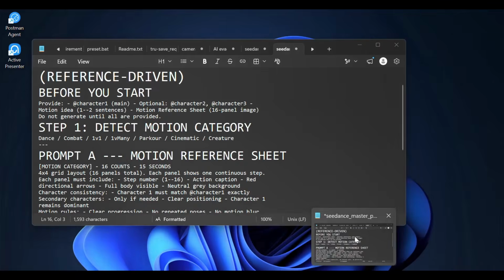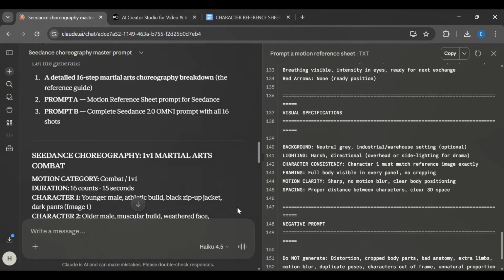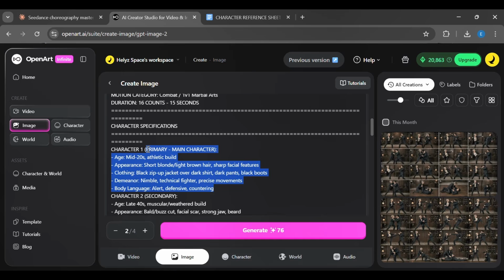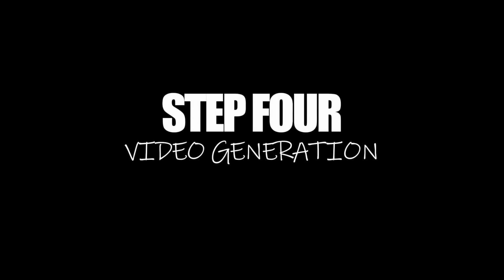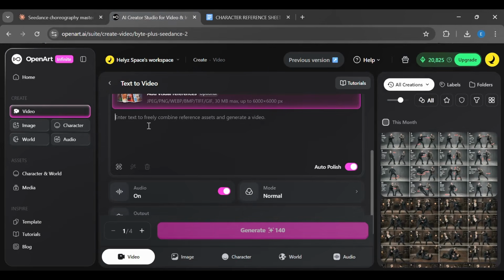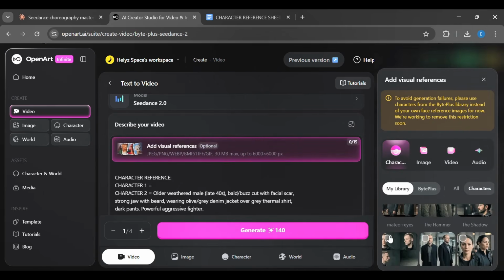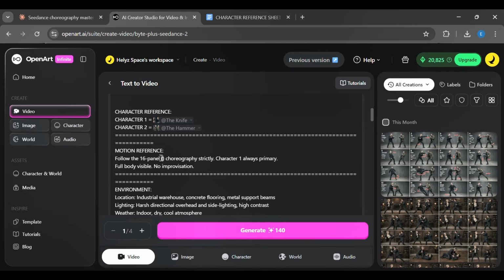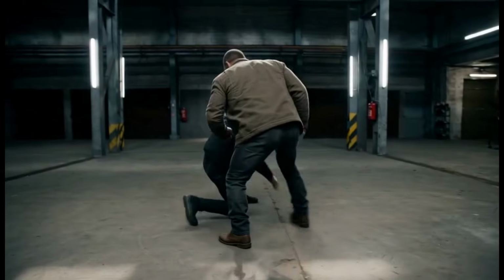I Finally Cracked AI Fight Scenes—The ONE Workflow Everyone's Missing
In this tutorial, I show you the complete workflow to generate professional 1v1 fight scenes in AI filmmaking. Learn how to control motion choreography using ChatGPT Image 2 and Seedance 2.0. Get started with OpenArt

Learn the exact steps:

- Create character reference sheets
- Generate motion reference grids
- Control fight choreography in video generation
- Export cinematic action sequences

Perfect for AI filmmakers who want to level up their action scenes. No more broken movements—just professional fight sequences.

0:00 The Secret Weapon for AI Action Films
0:16 Complete Choreography-Controlled Fight Scene Workflow
1:07 Step 1: Creating Character Reference Sheets
1:33 Why One vs One Fights Drive Viewer Engagement
2:17 Step 2: Setting Up the Master Prompt in Claude
2:42 Uploading Character Images & Video Ideas
3:06 Claude Generates Motion & Video Prompts
3:13 Step 3: Generating the Motion Reference Sheet
3:24 Using OpenArt with GPT Image 2
4:00 Customizing Character References
4:30 Step 4: Video Generation with Sedance 2
5:01 Editing Prompts for Exact Motion Control
5:27 Adding the Motion Reference Grid
6:27 Final Settings: Duration, Resolution & Audio
6:41 Complete One vs One Fight Scene Generated